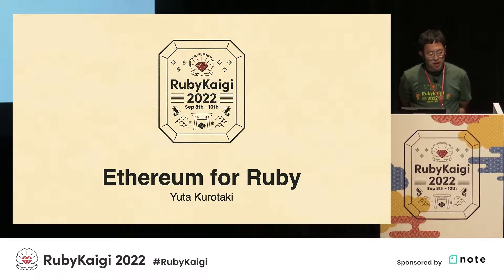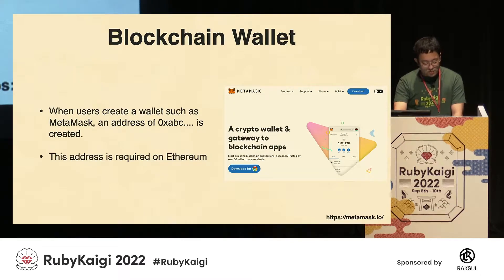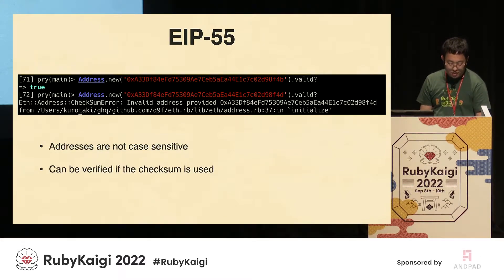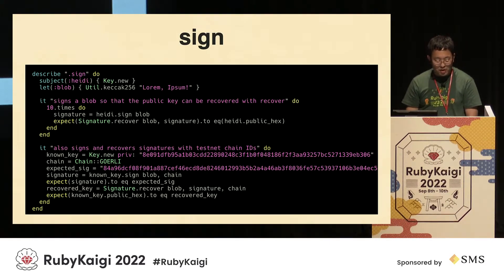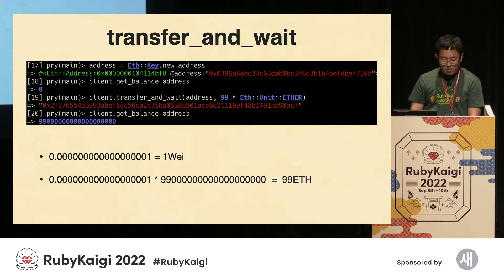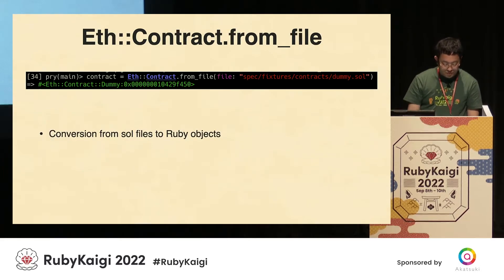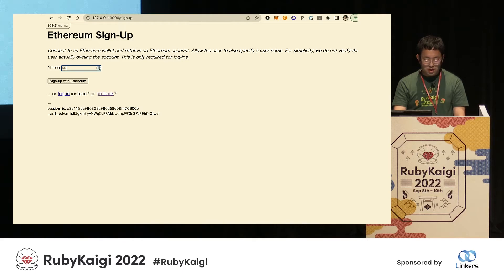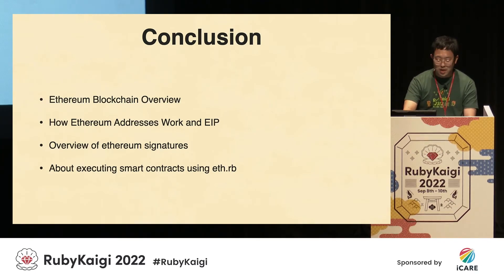[EN]Ethereum for Ruby / Yuta Kurotaki